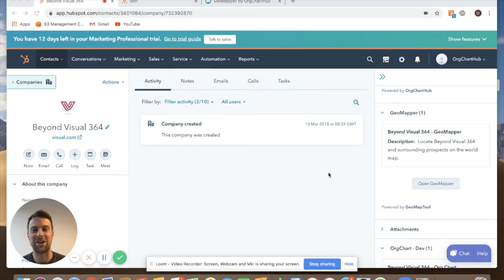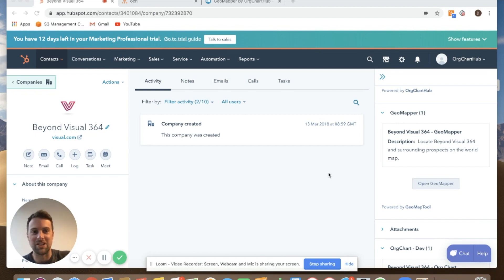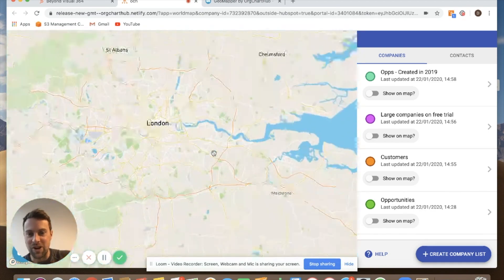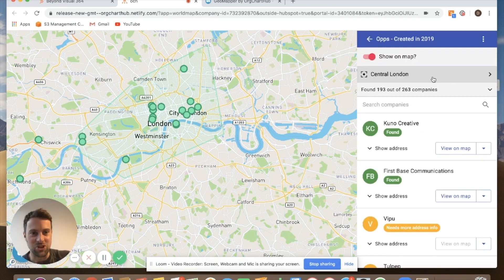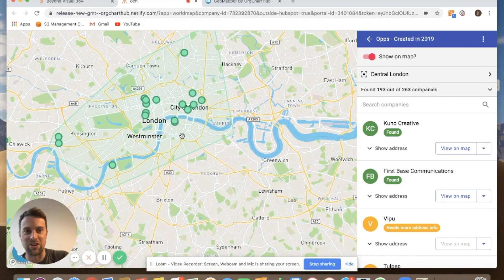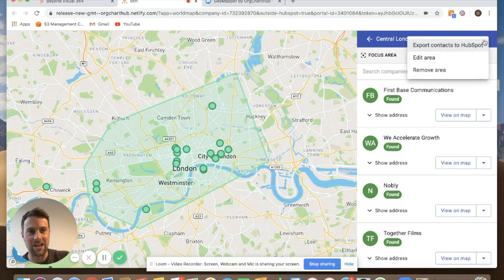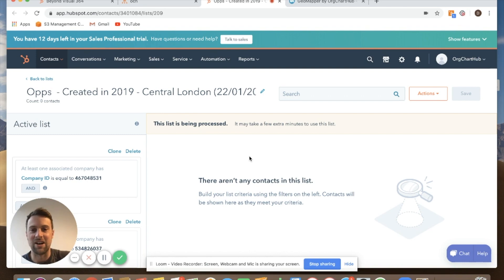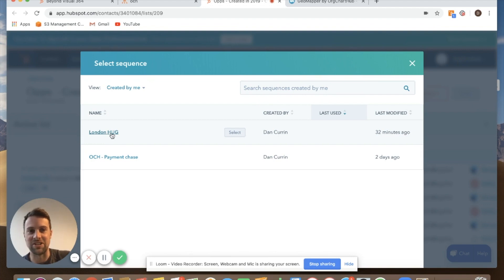Riding your own Flywheel - GeoMapper using GeoMapper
You should always eat your own dog food, drink your own champagne or ride your own flywheel.

In this video we show you how we use our own product to make our business trips more productive.

Check out GeoMapper if you want to start mapping from your HubSpot account: